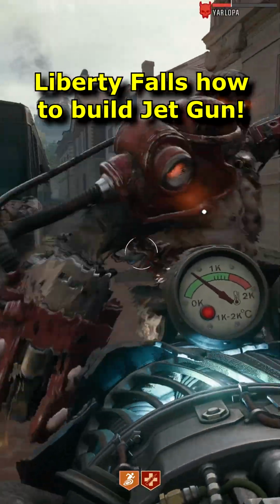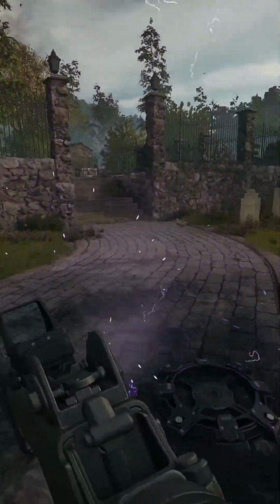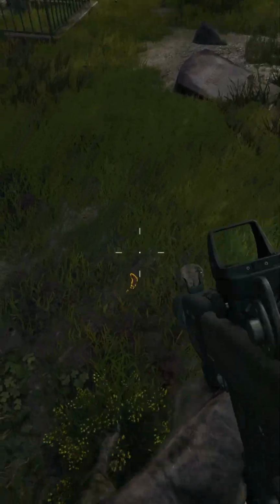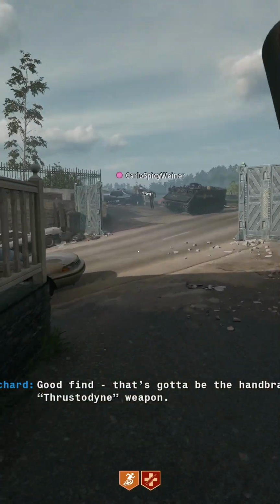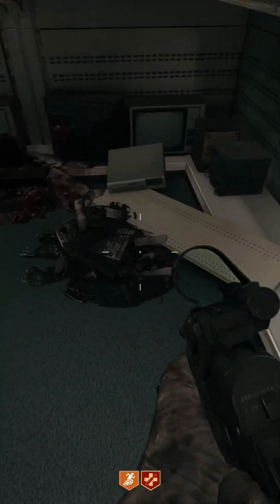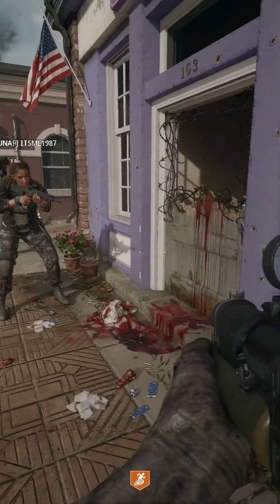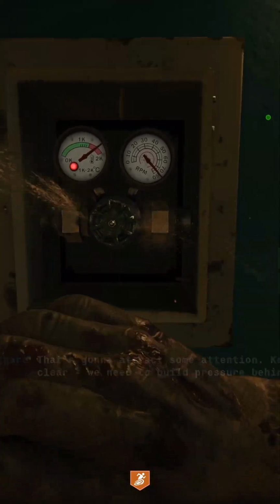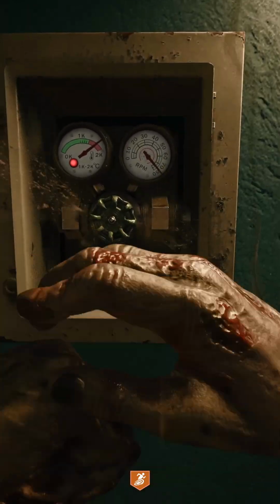Liberty Falls How to build the Jet Gun All 3 parts locations for Thrustodyne Aeronautics Model 23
Liberty Falls How to build/craft the Jet Gun Wonder Weapon All 3 parts locations for Thrustodyne Aeronautics Model 23 Guide/Tutorial (Black Ops 6 Zombies)

►Video going more in depth on Richtofen behind behind the scenes in MW3 Zombies & possibly even The President themselves

►MW2 Ending Cutscene Mak